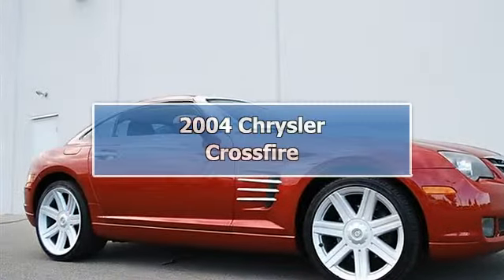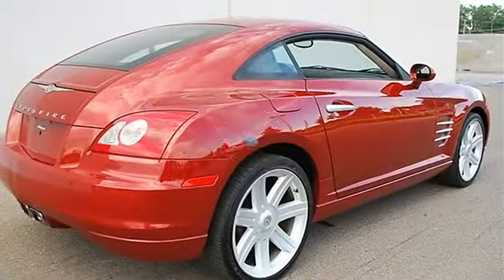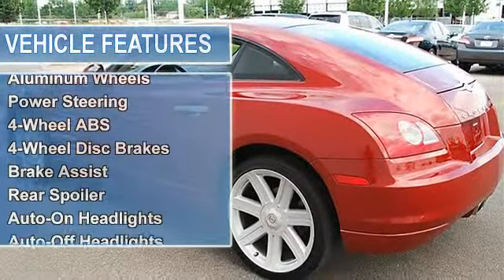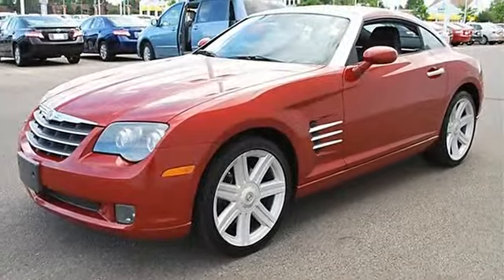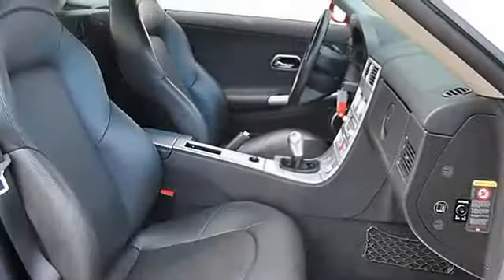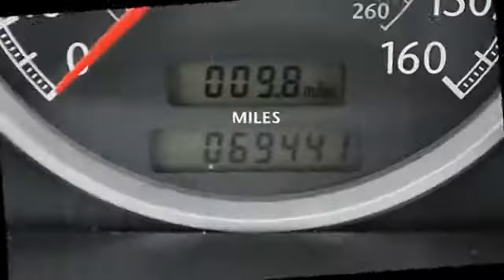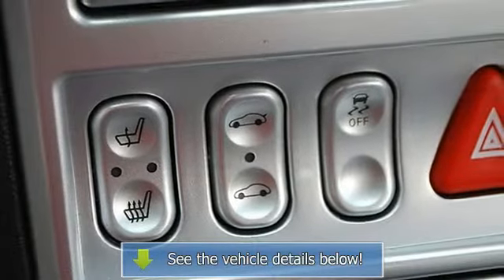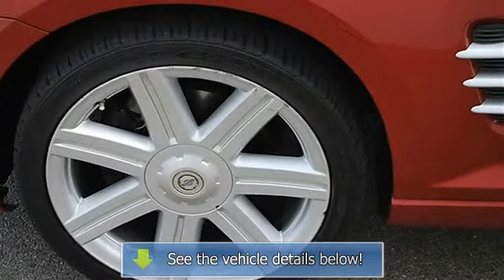2004 Chrysler Crossfire - Classic Dealer Group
For Sale: 2004 Chrysler Crossfire
VIN: 1C3AN69L04X015976
Engine: Gas V6 3.2L/195.2
Drivetrain: RWD
Transmission: Manual
Mileage: 69,441
Color: Blaze Red Crystal Pearl (exterior) Dark Slate Gray (interior)

Features:
2004 Chrysler Crossfire 2dr Car.